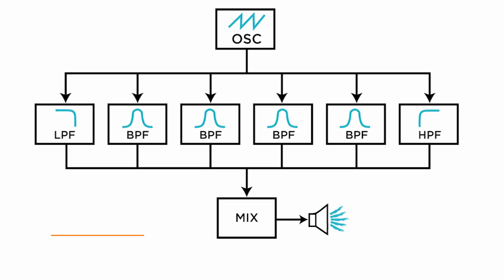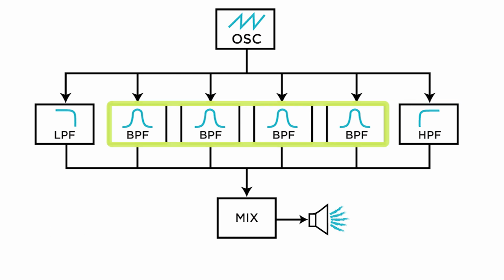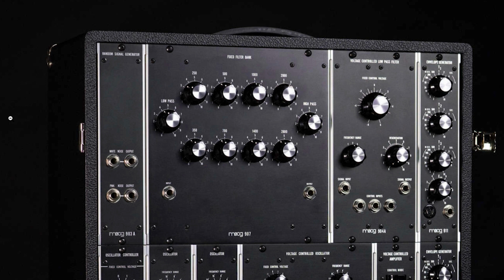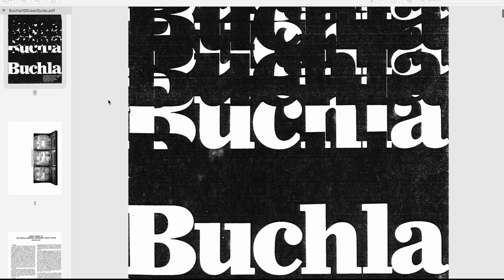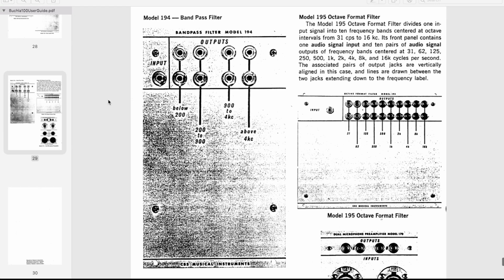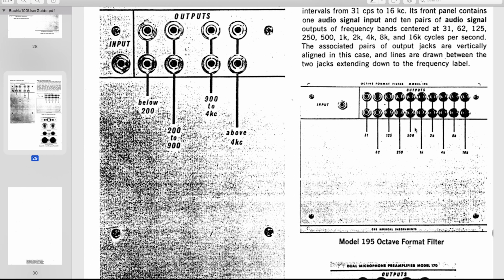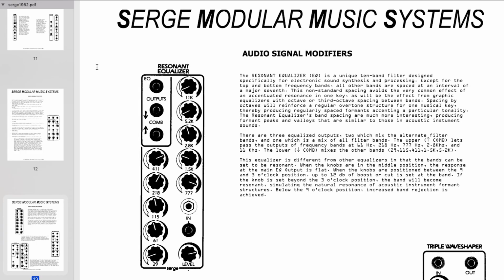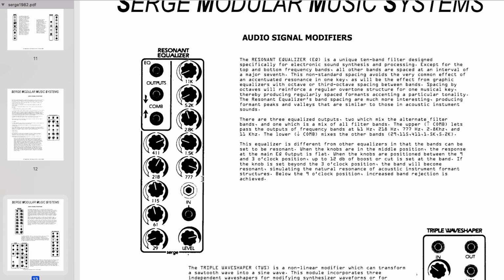What is a Fixed Filter Bank? | Chaos + Control with Zlob VC F3DB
In this video, we explore the history of fixed filter banks in synthesizers (what they are, how they work), demonstrate some classic fixed filter bank concepts, and then dive into a series of patch examples exploring the Zlob Modular VC F3DB.

Zlob Modular's VC F3DB is a filter bank for Eurorack modular synthesizers. But it's much more than just that as well; while it can produce the clean, dry, nasal tones you might expect from a classic Moog or Buchla filter bank, it is designed to leverage feedback, clipping, and per-band envelope followers, allowing it to act as a chaotic sound source, spectral decoder, and intense distortion.

Join my FREE Introduction to Synthesis mini course here (no experience or special gear required)

Learn how to make your own unique music with modular synths and master the fundamentals of sound design inside my step-by-step course & coaching program, Learning Sound and Synthesis—no experience needed!

Video Timestamps:
00:00 Intro + Video Overview
01:40 What's A Fixed Filter Bank?
03:36 What's a Filter Bank Good For?
07:42 F3DB Module Overview
09:53 Patch #1: Clipping
11:37 Patch #2: Adding Modulation
16:00 Patch #3: Feedback
19:48 Patch #4: Feedback (But Less Crazy This Time)
22:00 Patch #5: Feedback with Modulation
24:43 Patch #6: Spectral Decoder